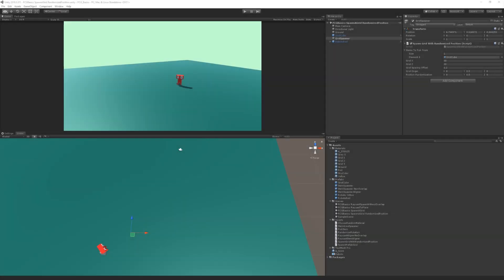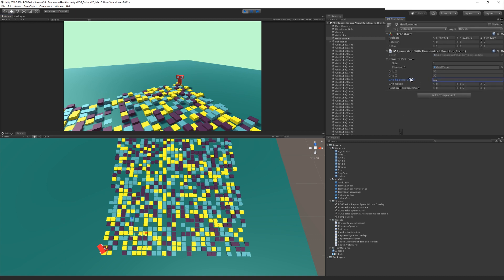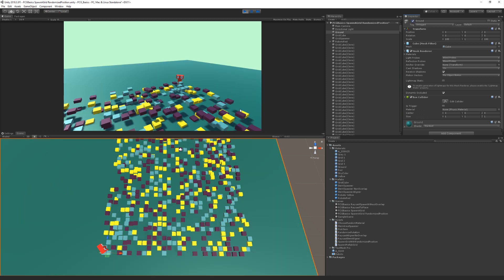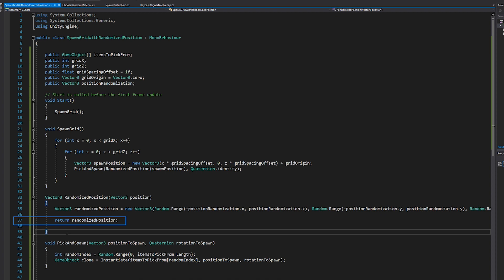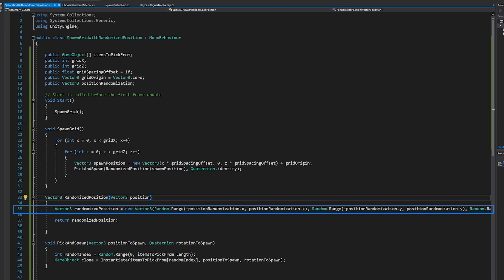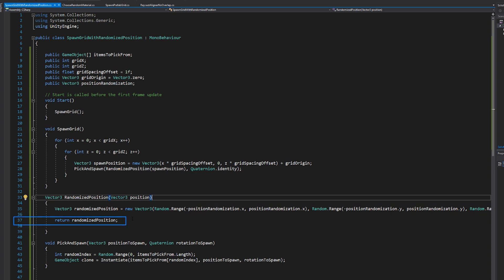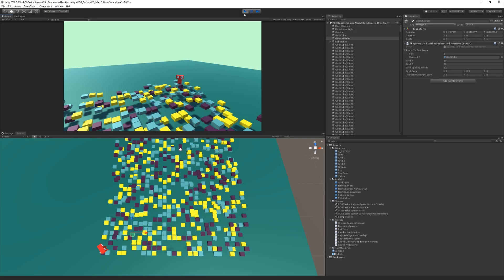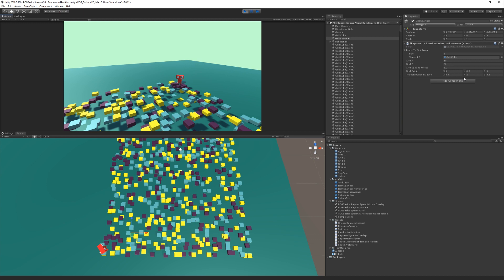Procedural Generation Basics: Position Variation [Unity3D C# Tutorial]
In this unity tutorial we will learn how to randomize the positions in a spawned grid in C#. The idea here is instead of randomly scattering objects we are spawning in a grid first, then adding random position variation to make the spawning structured but more irregular.

 We are showing a 3D grid example made out of cubes but the same code will also work for spawning a 2D grid. This tutorial is created in Unity 2019 but will also work in older versions of Unity. These type of techniques can be useful when instantiating prefabs in unity3d, and also in roguelike games.